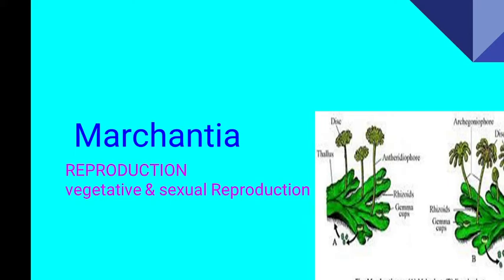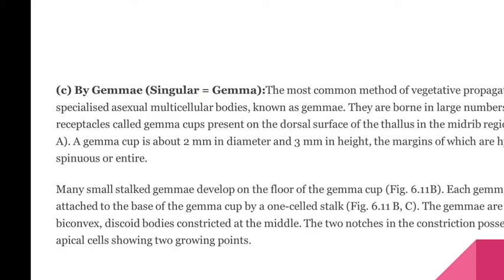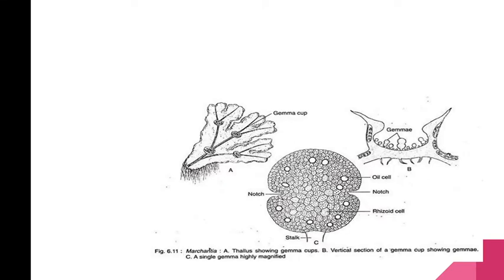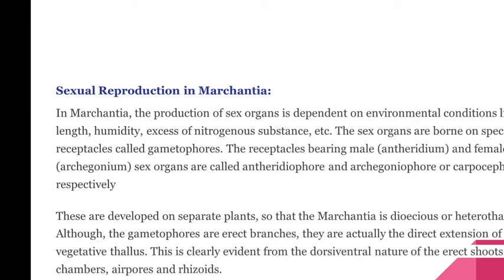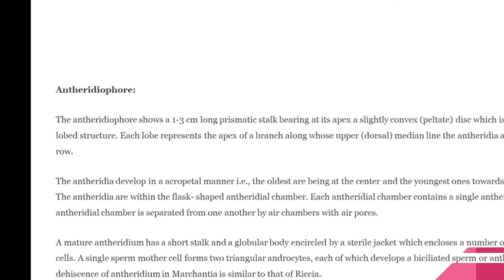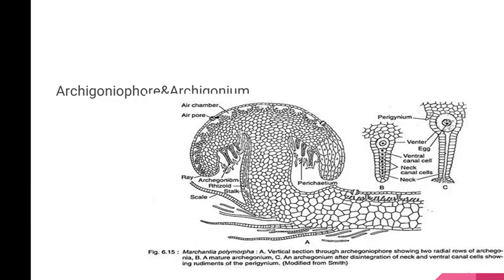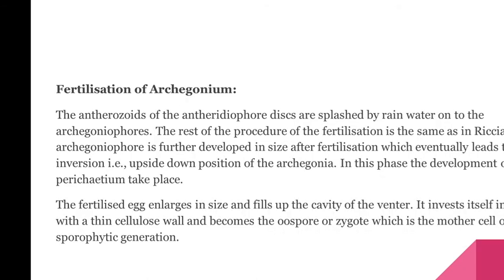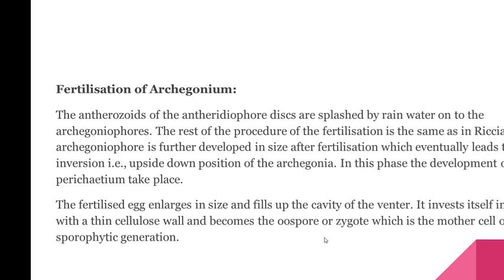Reprduction in Marchantia